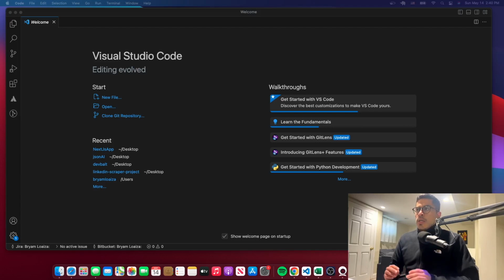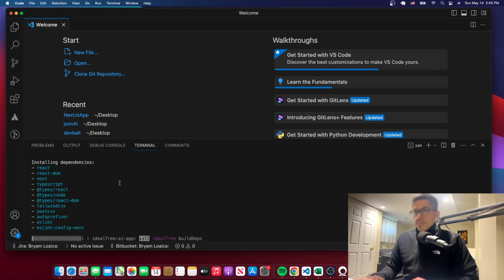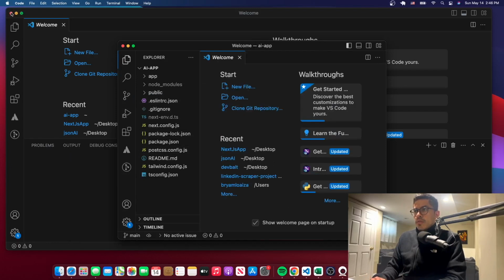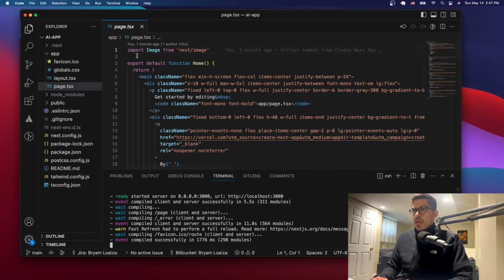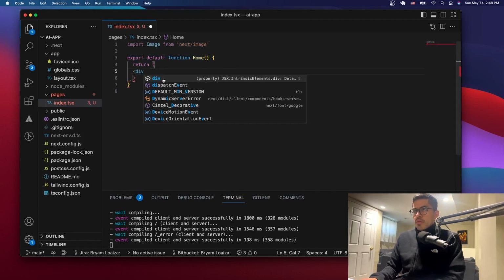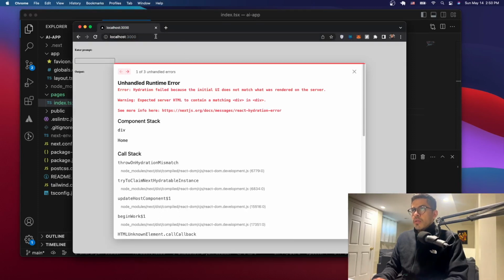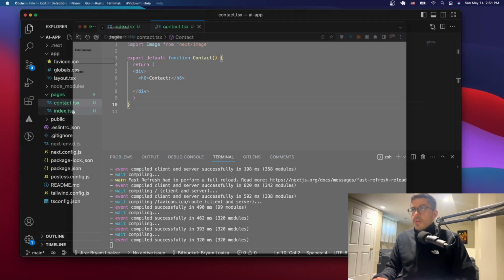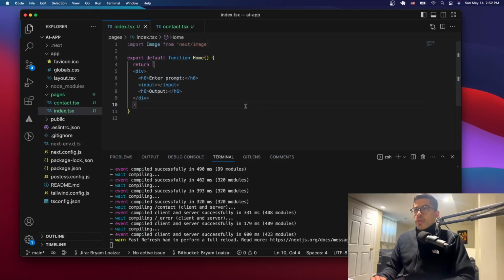How to Create a Next.js App from Scratch - Part I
In this tutorial, I will be showing you how to create a Next.js App from scratch using Visual Studio Code.

This tutorial will be part of a series where we will be creating an AI app using Next.js and ChatGPT.

Part I will cover the setup and installation.